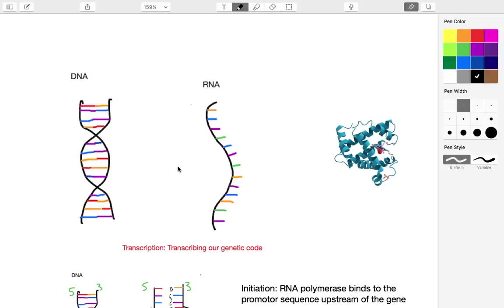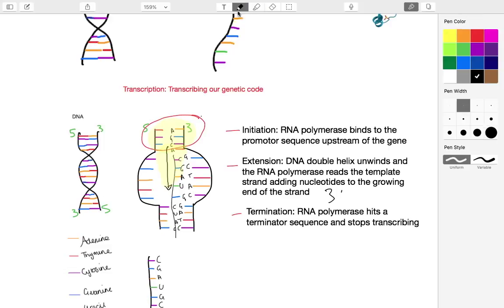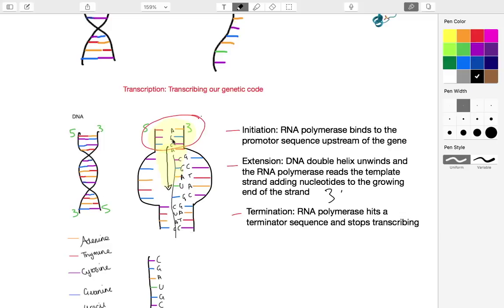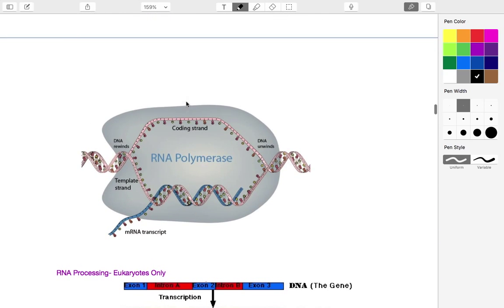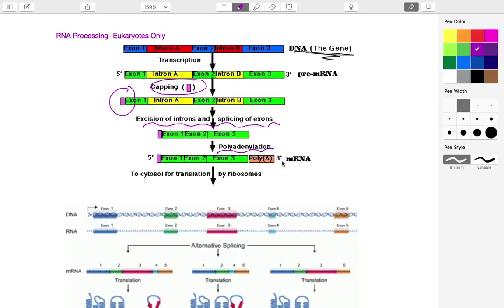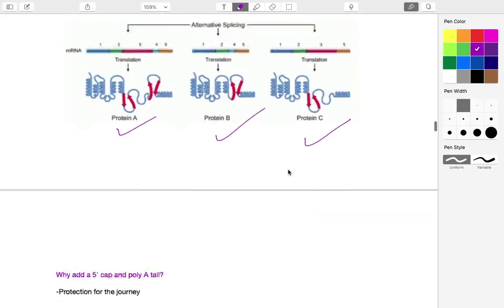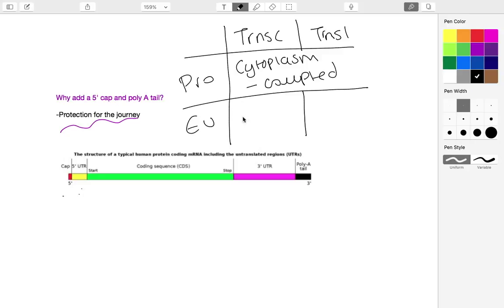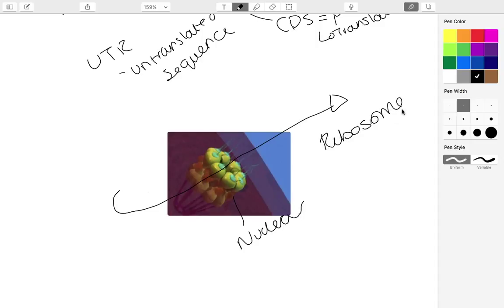Biomolecules Lecture 2